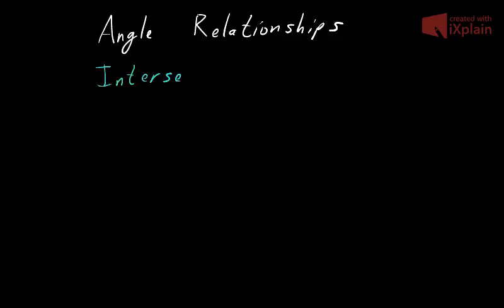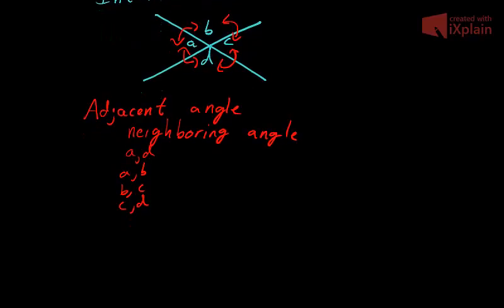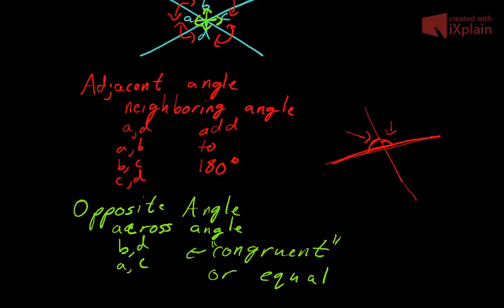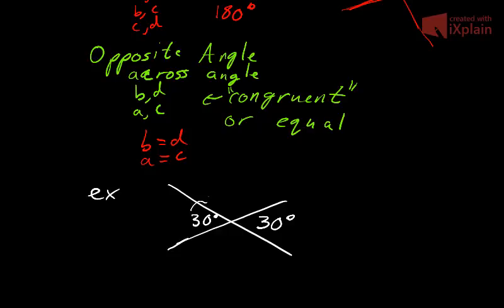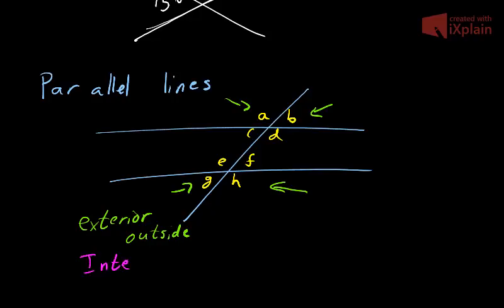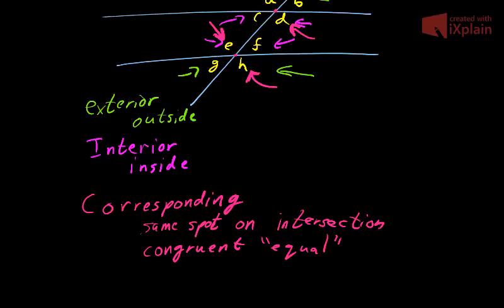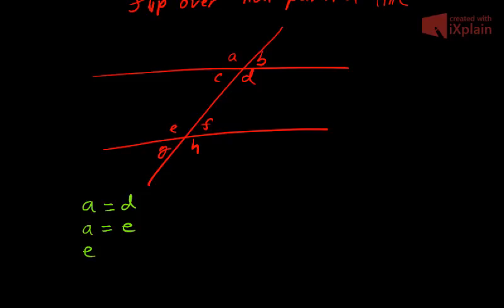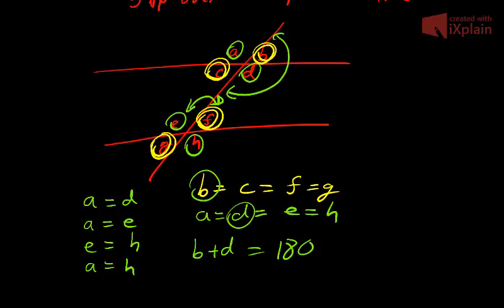Pre Algebra Lesson 54